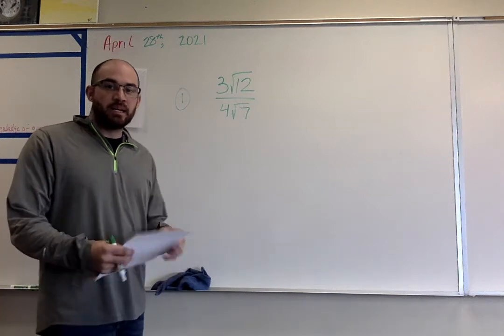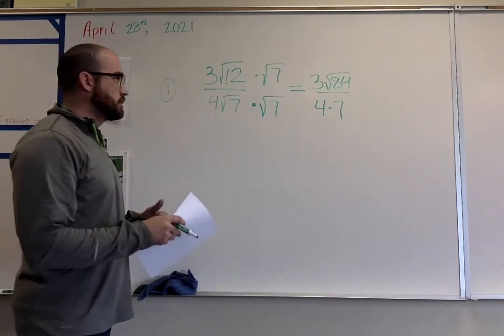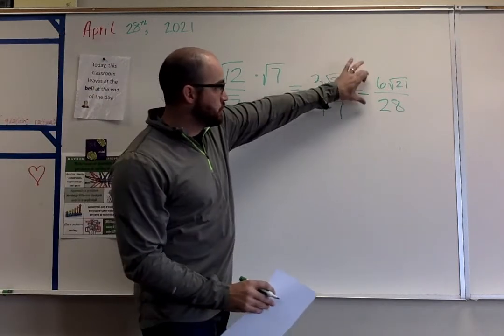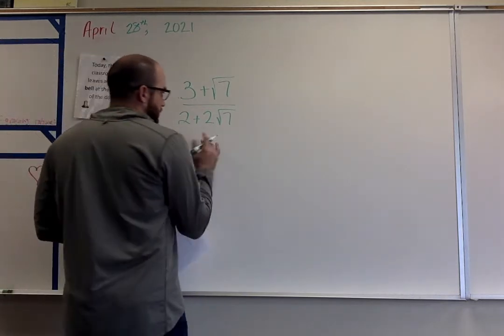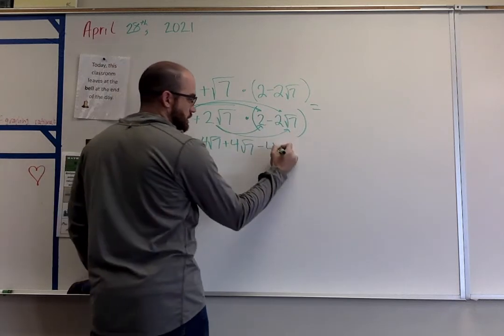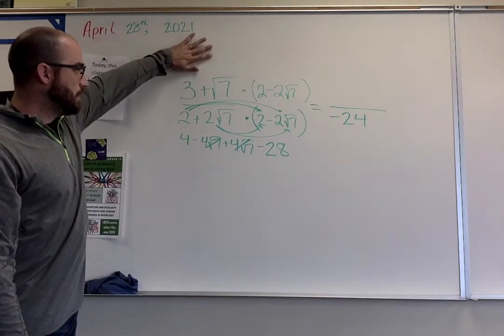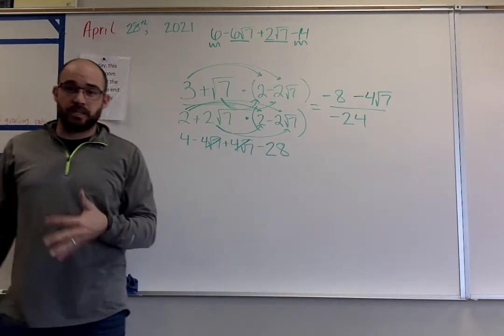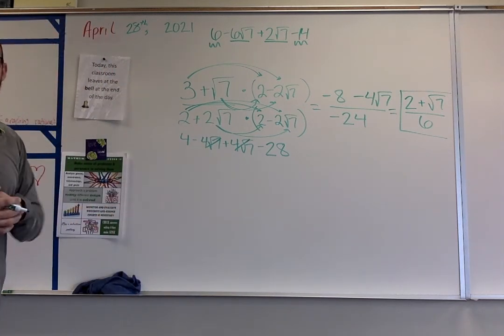Dividing Radicals/Rationalizing the Denominator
Mr. Schultz gives two examples of how to rationalize the denominator.